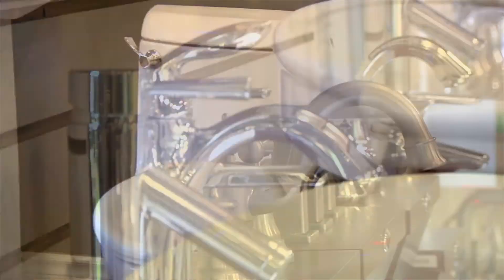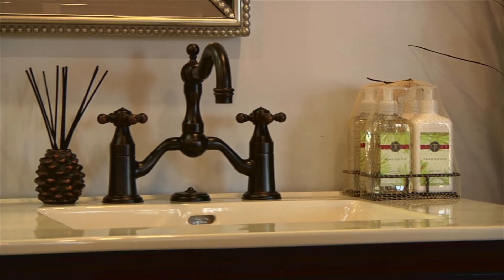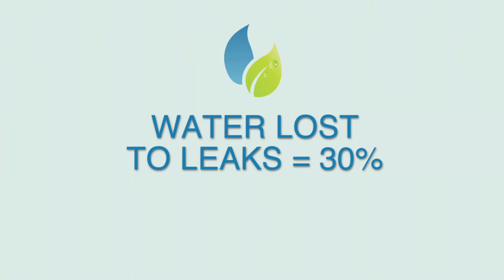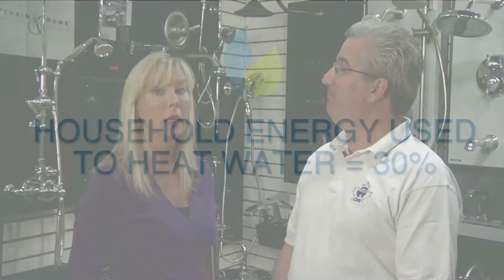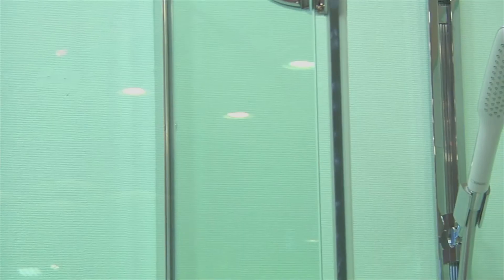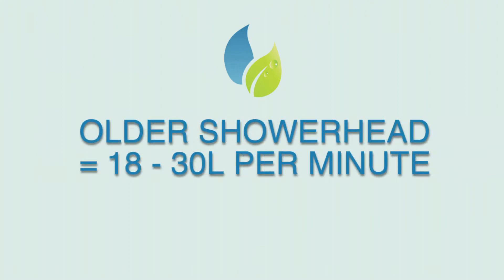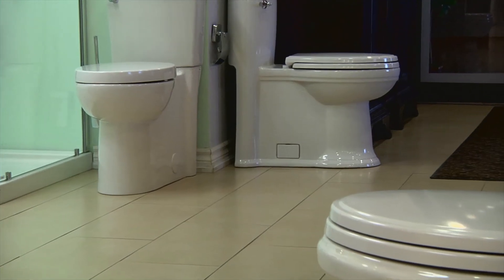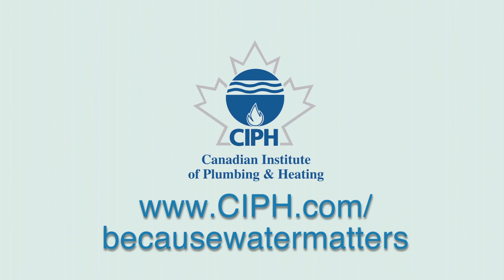CIPH presents Because Water Matters: Earth Week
Because Water Matters was created by the Canadian Institute of Plumbing & Heating to educate and inform consumers about tips, technology and trends in the plumbing industry. In celebration of Earth Day, this video focuses on how to conserve water in the bathroom with modern plumbing products.